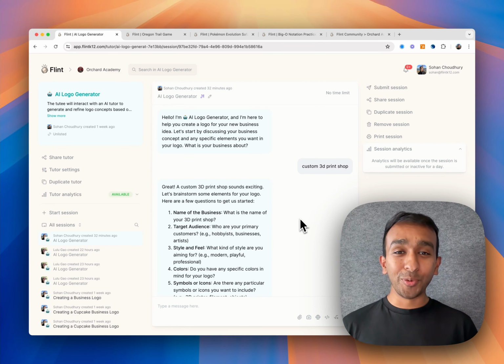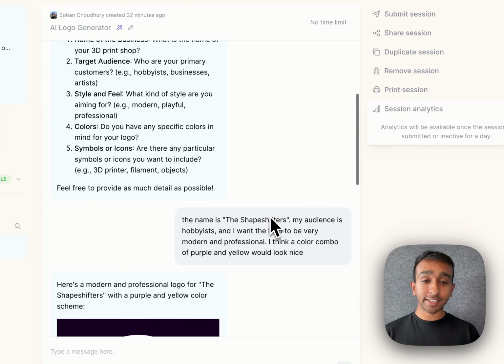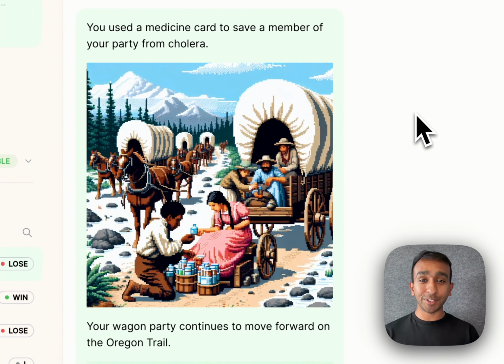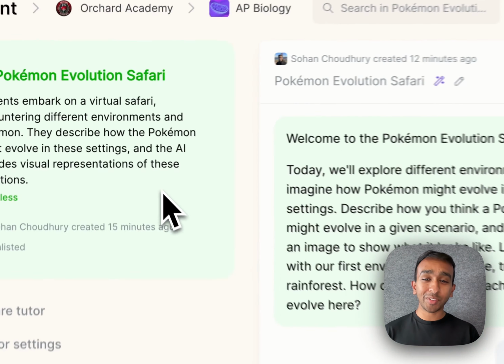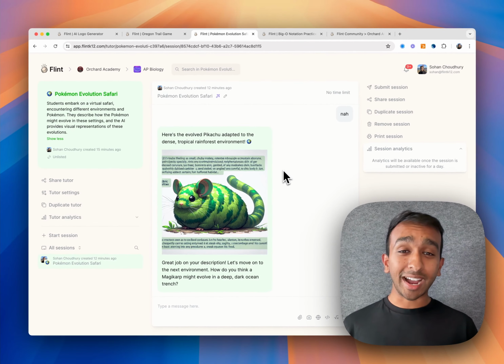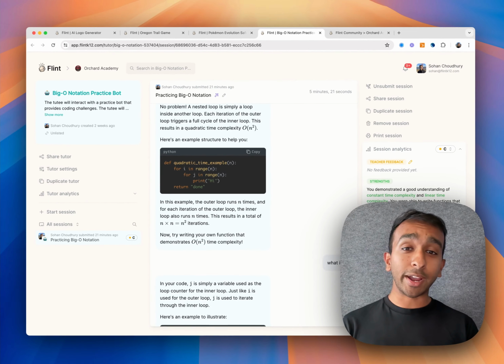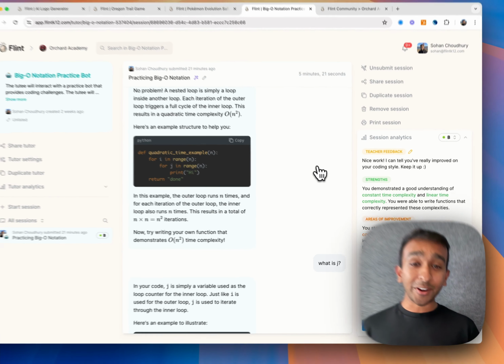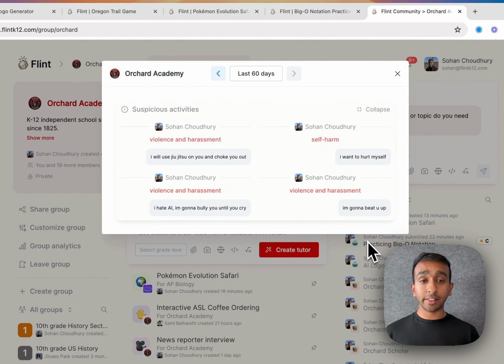Flint (flintk12.com) July 2024 update: AI image creation, teacher feedback, and automatic flagging!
0:00 Intro
0:08 Image generation
1:37 Teacher feedback
2:22 Automatic flagging
2:54 Conclusion

This update was launched in July 2024:

We're excited to announce three major upgrades to Flint!

🎨 All AI tutors on Flint can now generate images using DALL·E 3! Without any extra setup required, AI tutors can now help students visualize concepts or create graphics for a class project.

👩🏽‍🏫 Teachers can now leave feedback for students directly within Flint, and overwrite the grade provided to students by the AI.

🚨 Suspicious messages sent to the AI (language related to violence, harassment, threats, self-harm, sexual content, etc.) are automatically flagged for administrator review.

All three of these updates directly resulted from student, teacher, and administrator feedback. We're grateful for the support from our partner schools!